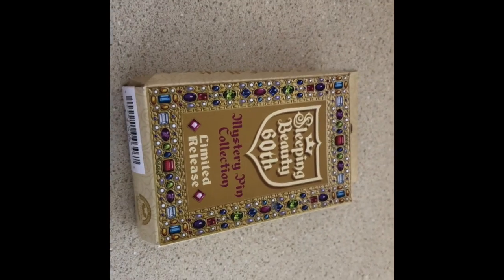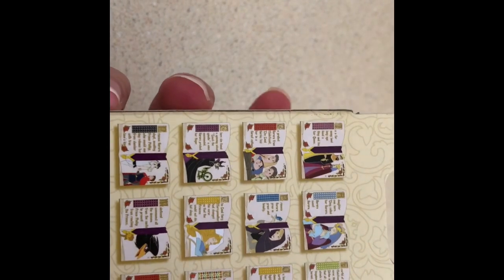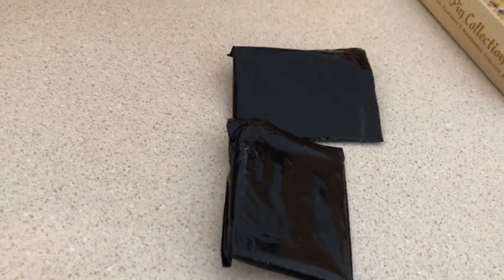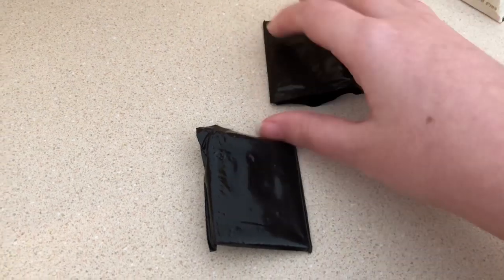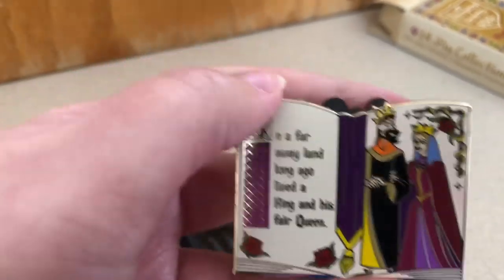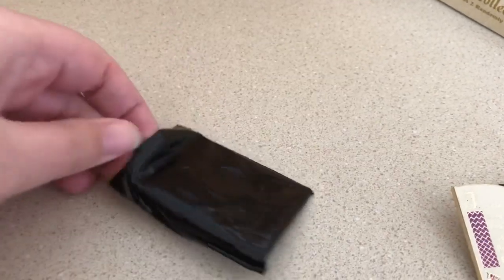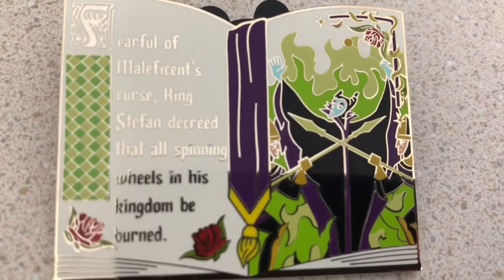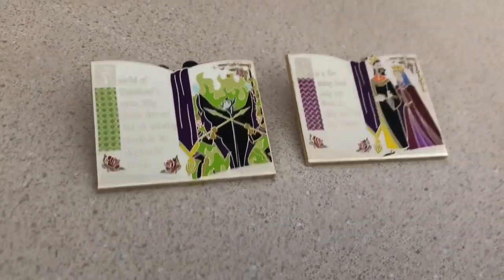Sleeping Beauty 60th Anniversary Pin Unboxing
Sorry the first few minutes of this video filmed vertical. Technology just hasn’t been on my side lately.